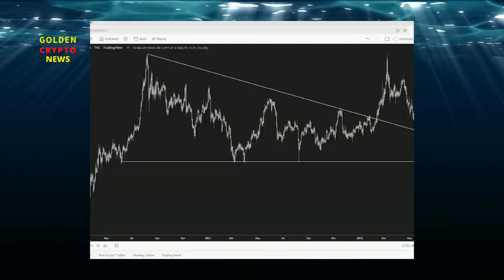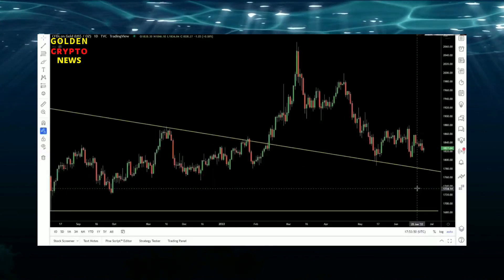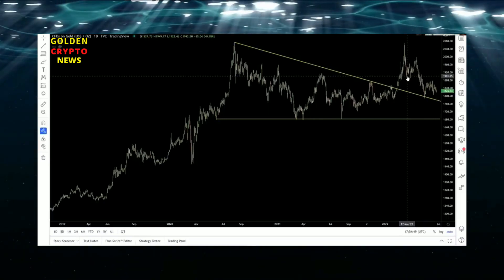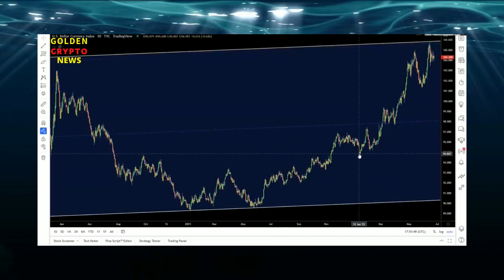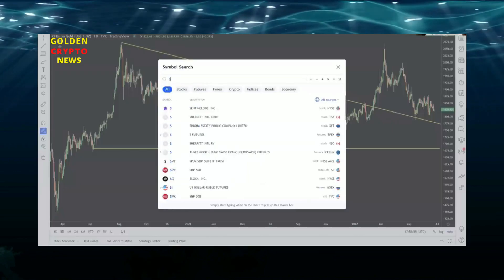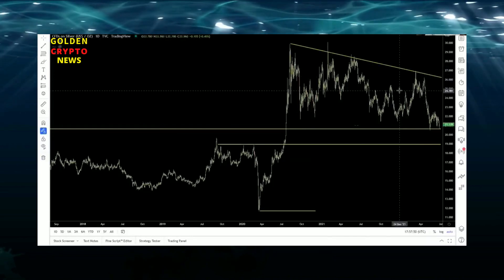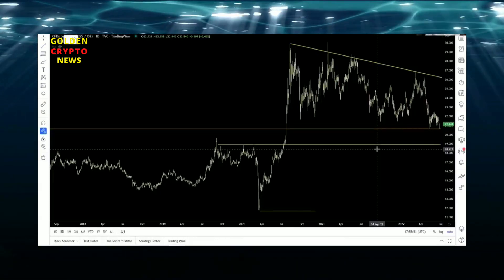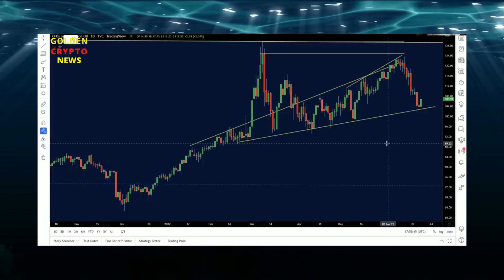Gareth Soloway on Metals and Money - Bitcoin price prediction July 2022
Author of In the Money and all-around chart specialist Gareth Soloway offers his perspective on recent developments and key signals to
watch in gold, silver, and the larger markets in Chart Watch.

Credits:

Title: Jim Rickards and Gareth Soloway on Metals, Markets and Money
Channel: GoldCore TV

Videoblocks provided all of the video material and background music.